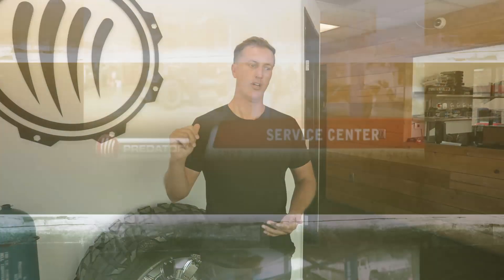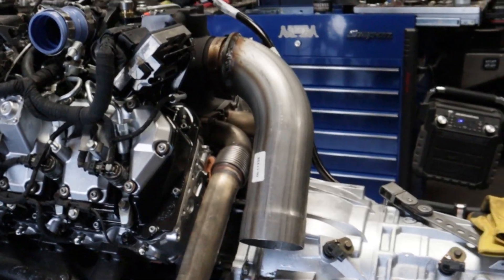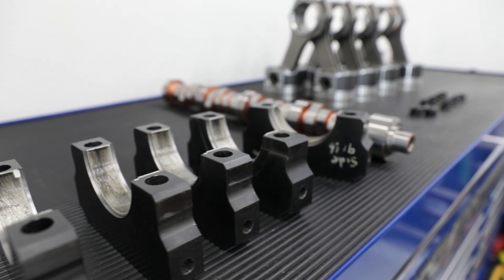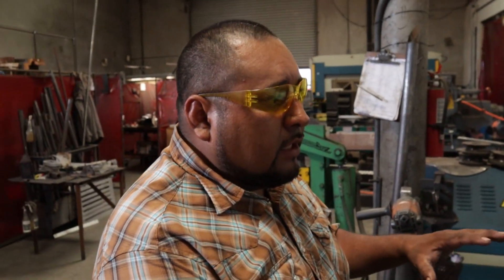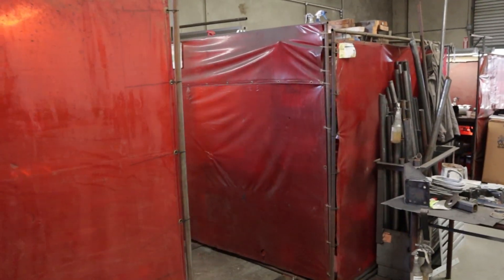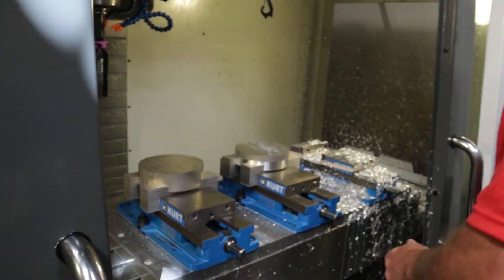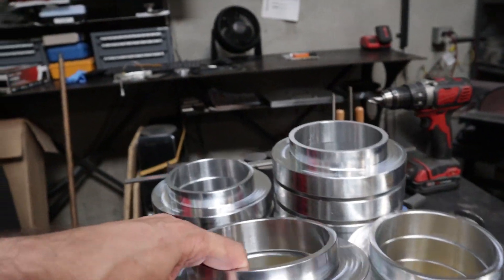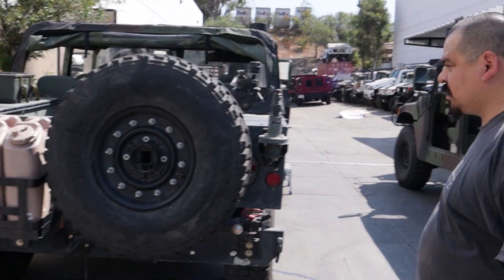PREDATOR INC. SHOP TOUR (WEST COAST)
Episode #1
THE WEST COAST SHOP TOUR!

Predator Inc. is proud to announce our newest series to the channel! Come a take a tour of the West Coast facility in San Diego, CA and find out what goes on in the shop and meet many of the crew members who are behind the builds.